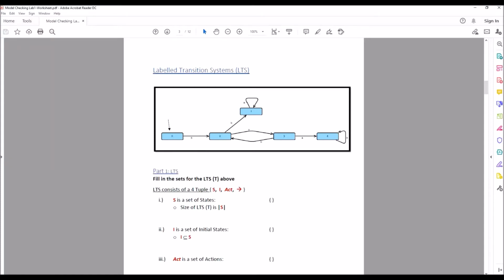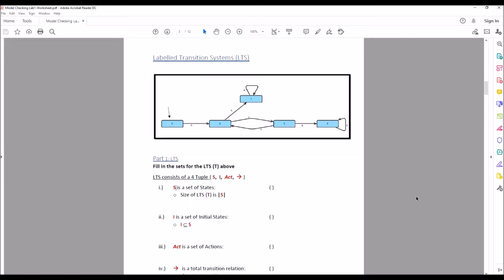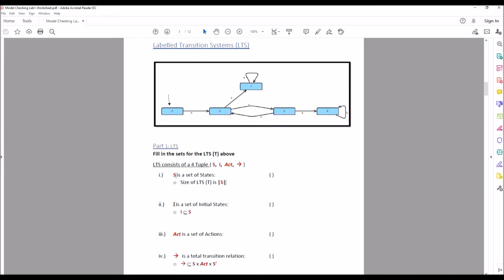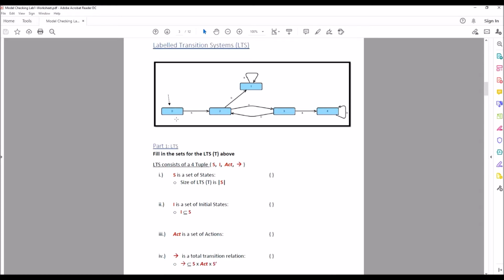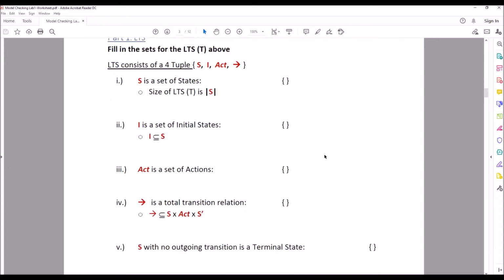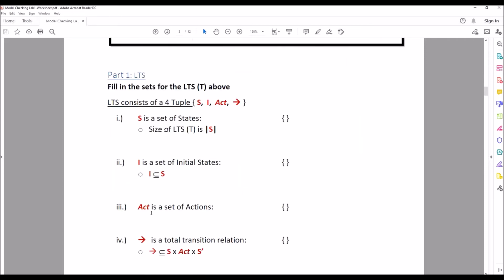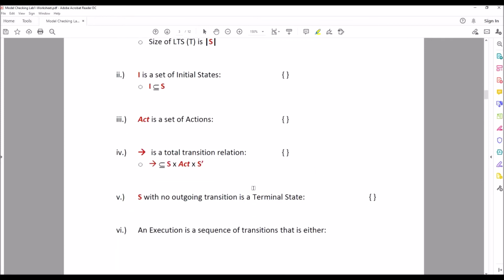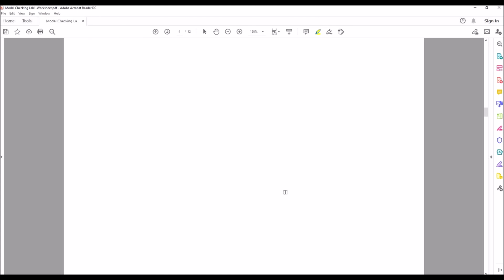1 Labelled Transition System